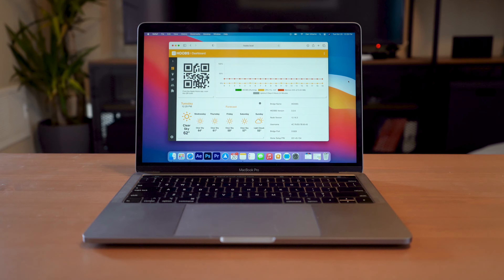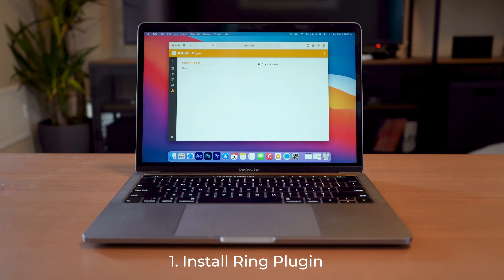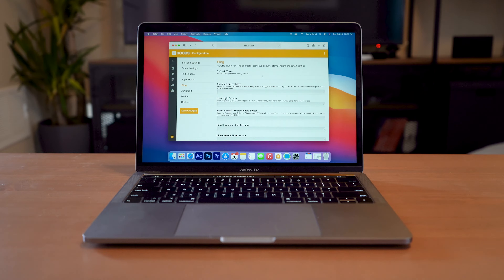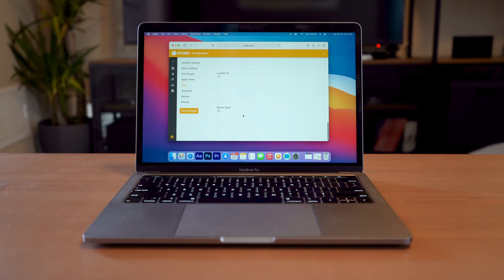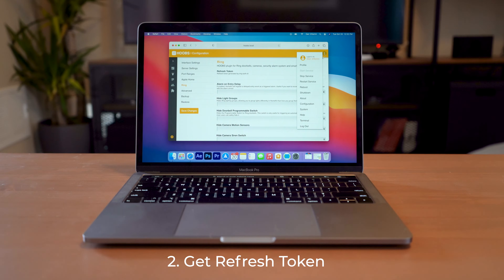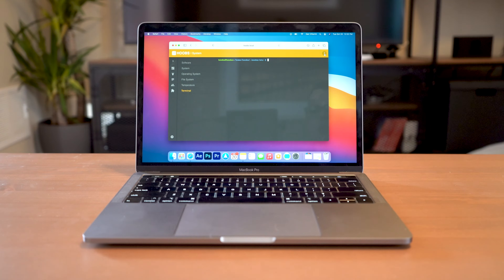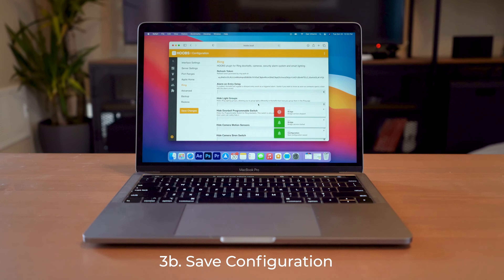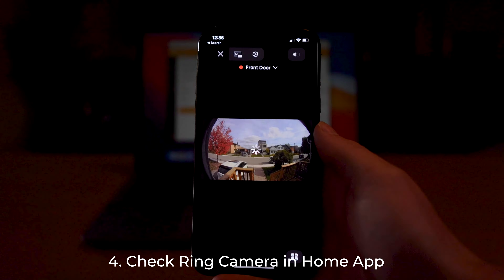How to Set Up Ring Cameras with Apple HomeKit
Learn how to quickly set up Ring cameras with Apple HomeKit using Hoobs. This works for all Ring doorbells and security cameras.

Command: npx -p ring-client-api ring-auth-cli

My Gear
Sony A7iii Camera

0:00 - Intro
0:24 - Intall Ring Plugin
1:12 - Get Refresh Token
1:56 - Install Refresh Token
2:22 - Check Home App for Ring Camera
3:35 - Next Steps